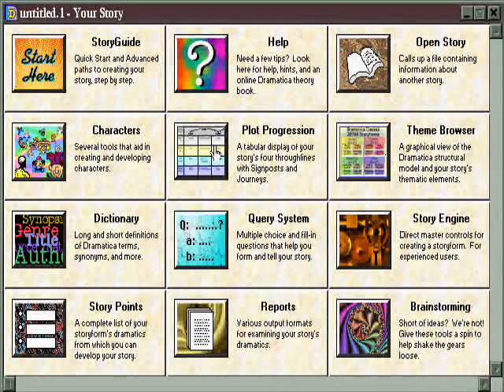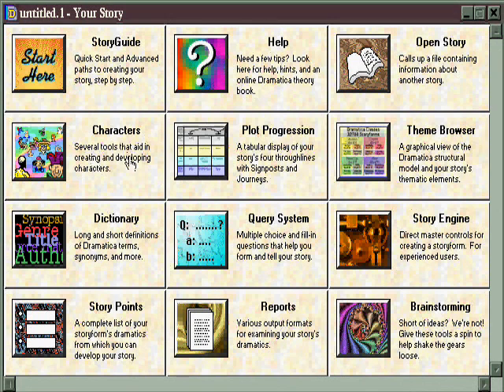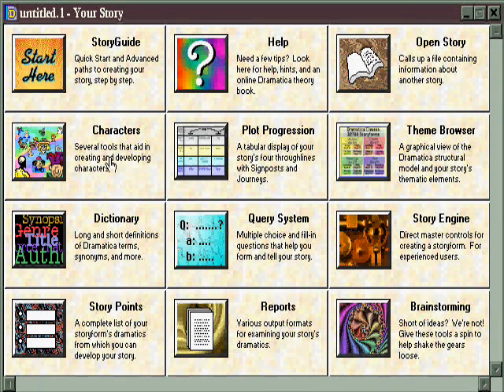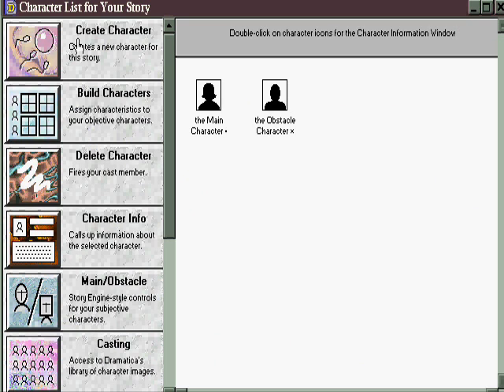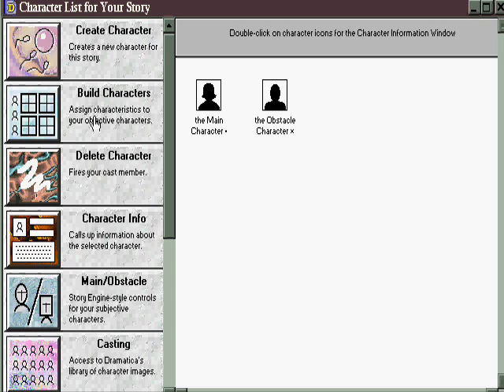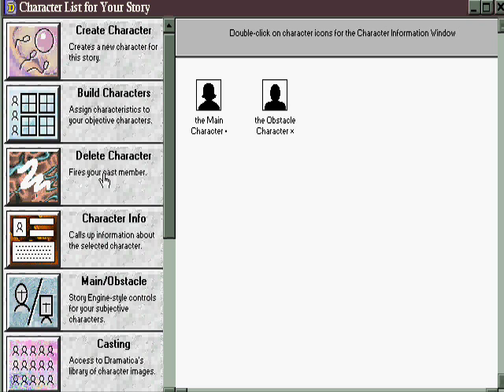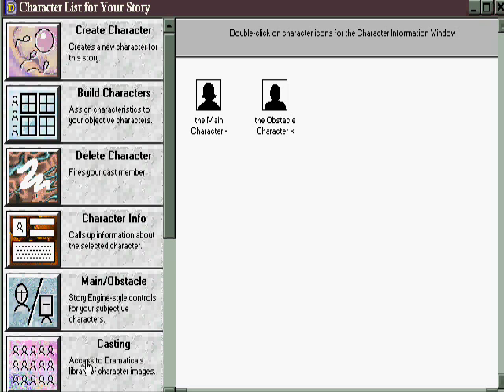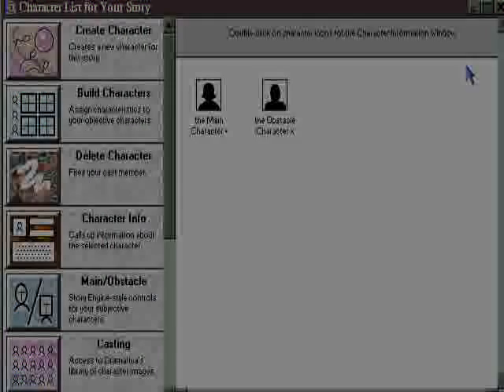Character Development Tools in Dramatica Writing Software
Learn about all the tools to create and develop characters in Dramatica .